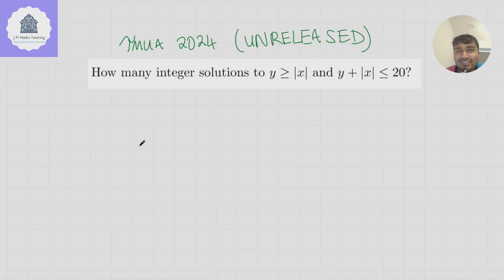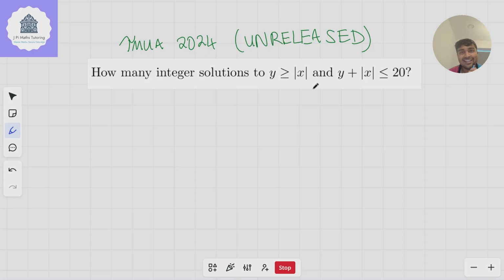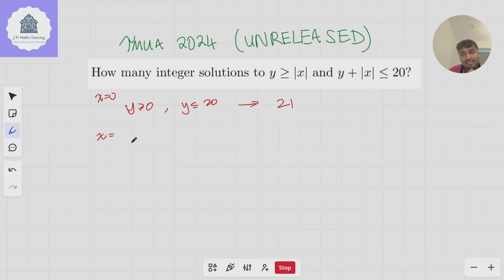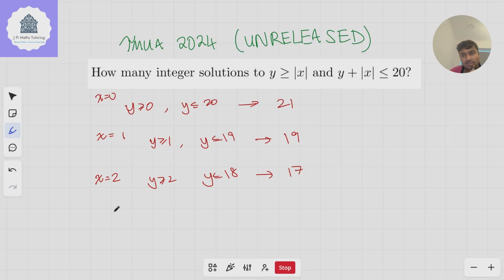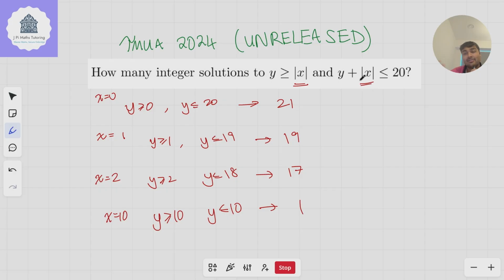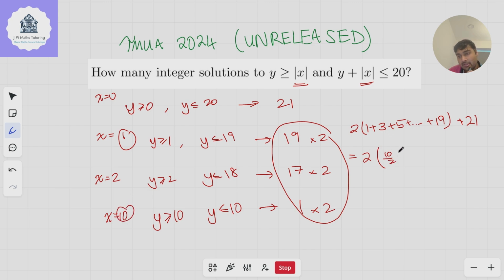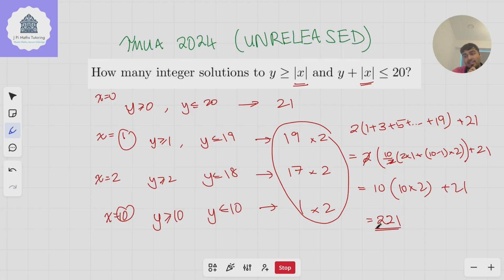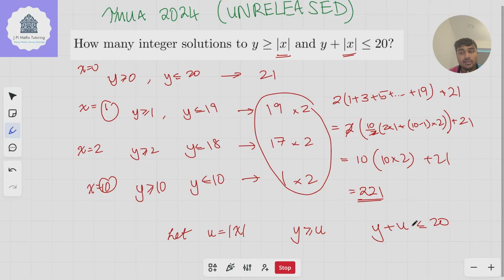Sorry, Cambridge - I'm going to leak your 2024 TMUA Paper